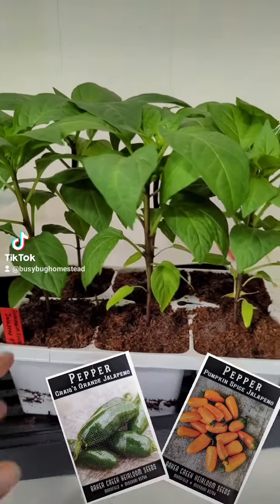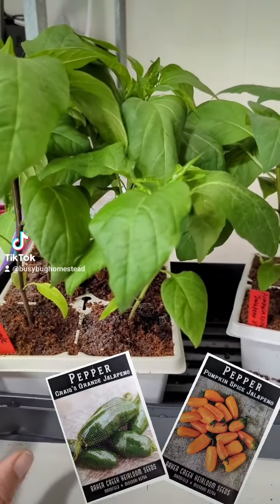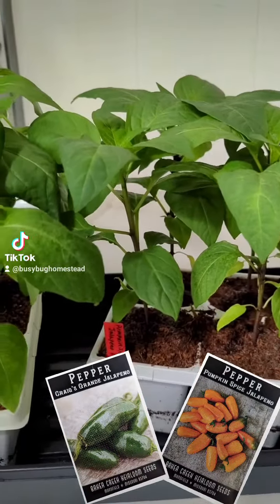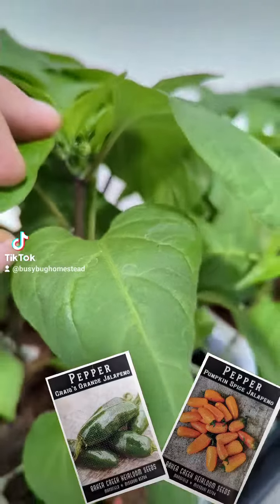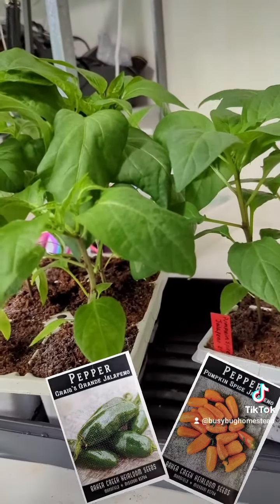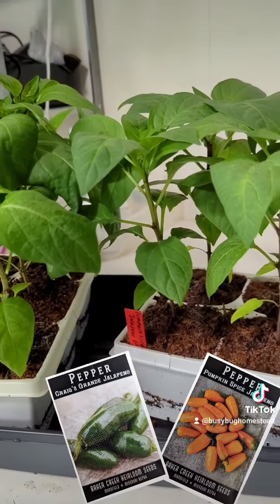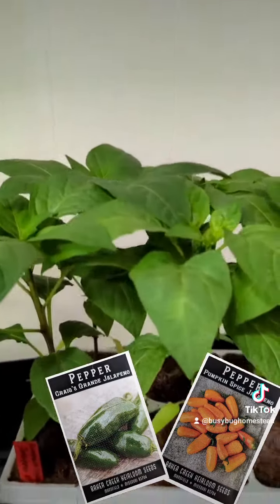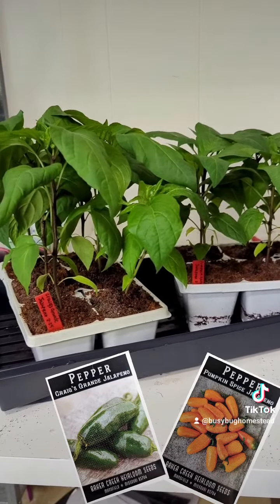Seedling Spotlight - Jalapeno